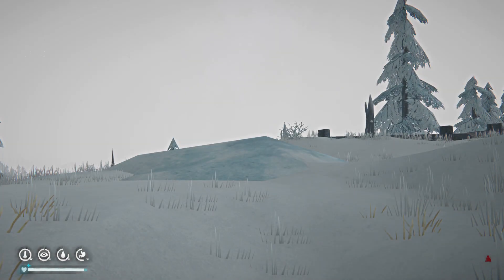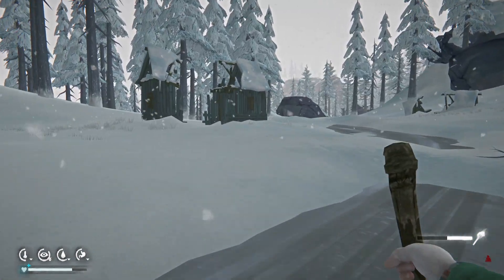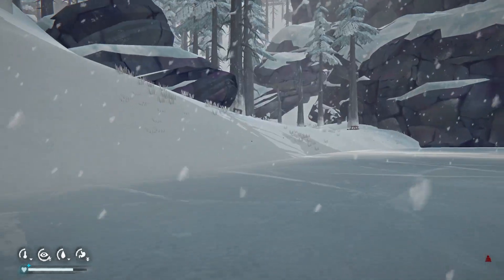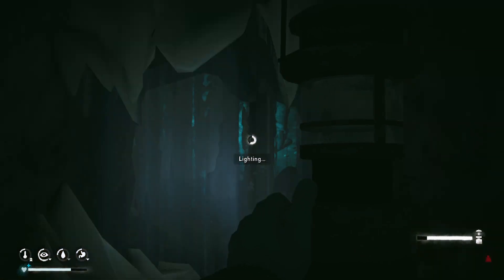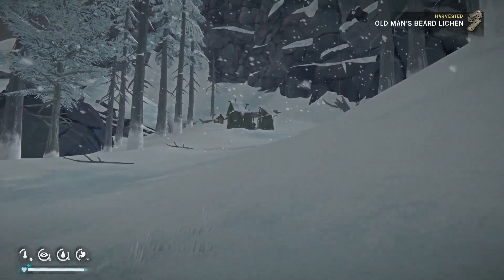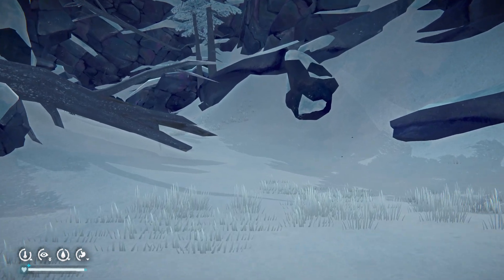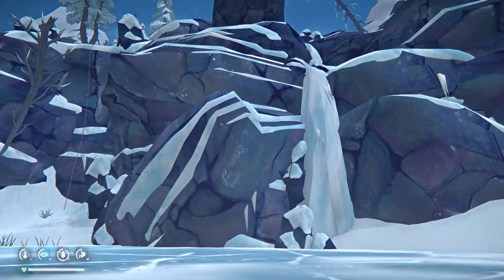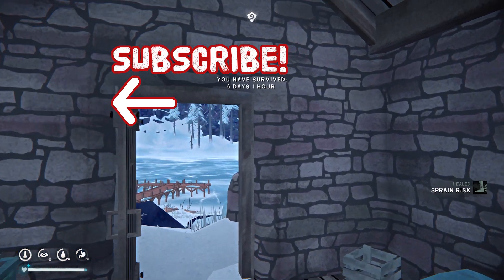Jim in The Long Dark Waterfalls E05 - Frozen In Timberwolf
In this series of The Long Dark, we must survey all the beautiful Waterfalls on Great Bear Island!

"The Long Dark" is a survival game where we must scrounge food, clothing and supplies in the frozen northern Canadian wilderness, whilst trying to avoid the desperate bears, wolves and other wildlife that want to eat us...

We are playing The Long Dark on Linux (Mint XFCE 21).